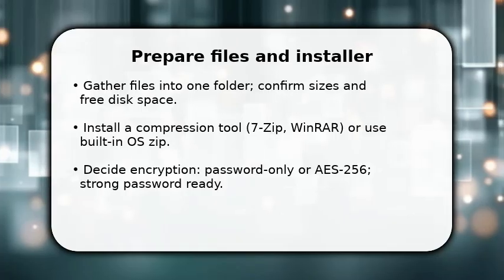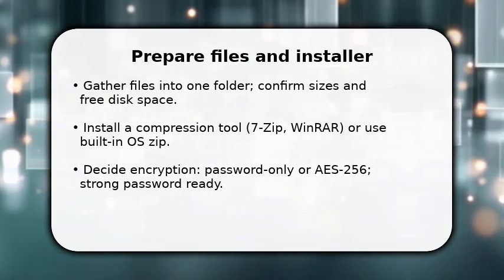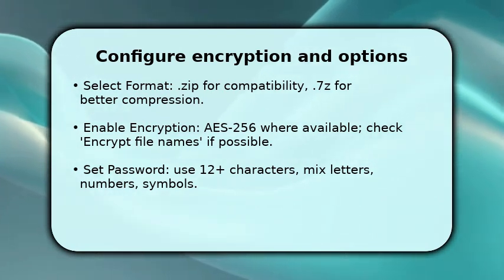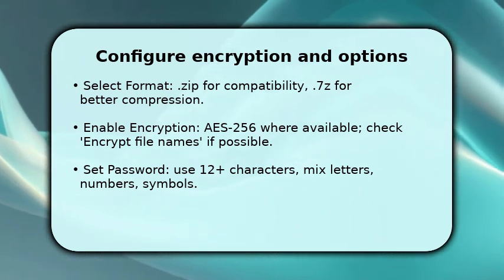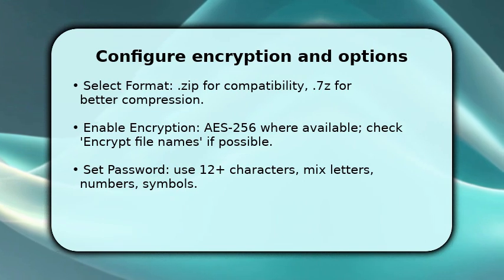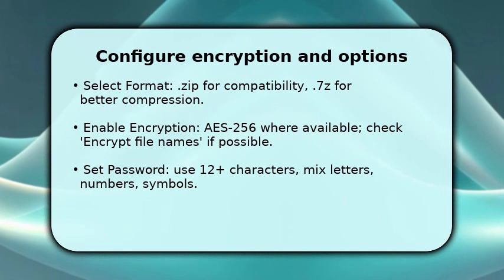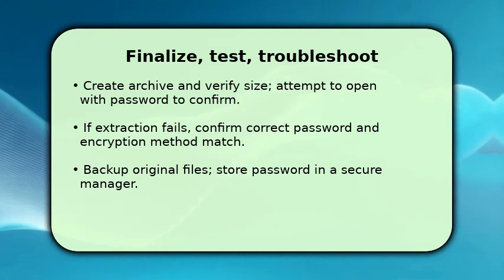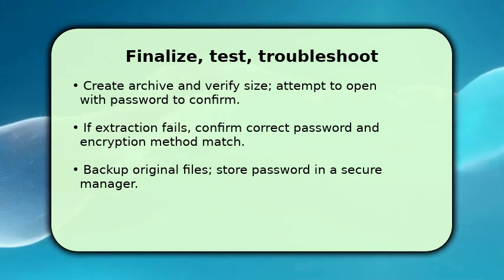How to Lock a Zip Folder - Step by Step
How to Lock a Zip Folder - Step by Step | 🔒 Surfshark VPN Deal — Stay private and secure. $1.99/mo + 3 Months Free ▸

Learn the essential steps to secure your files by locking a ZIP folder on Windows and macOS. This video guide provides clear instructions, including selecting multiple items for compression and setting password protection.

lock zip folder, compress files, password protect zipped file, Windows locking a ZIP, macOS secure archive, file encryption tutorial, data privacy for folders, zipping and securing documents